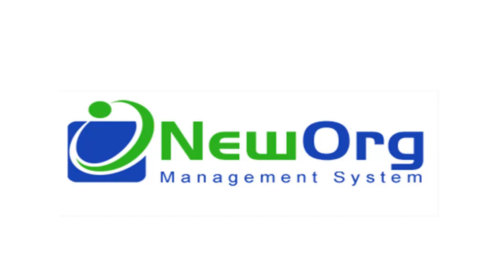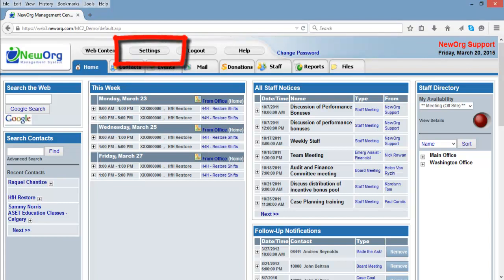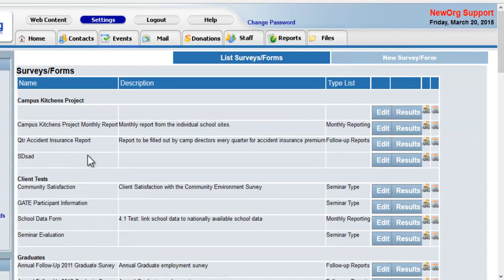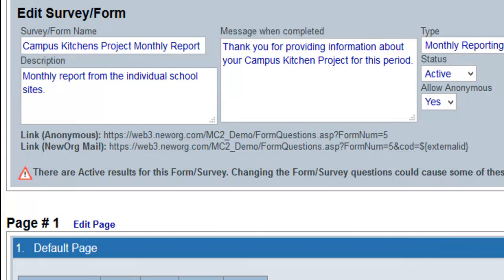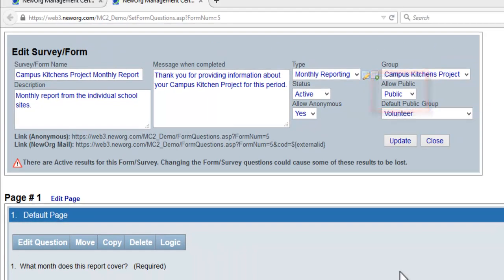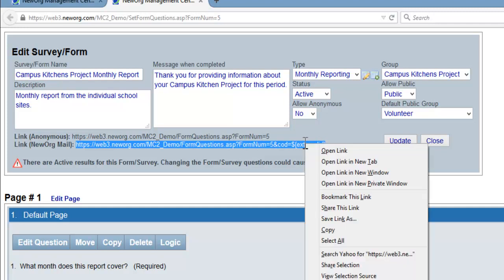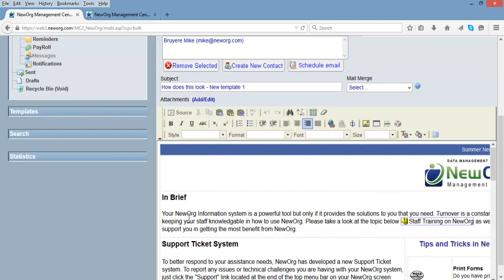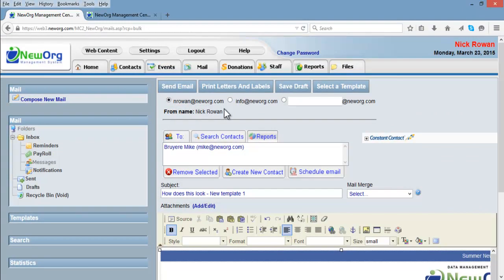How to embed Survey in email or email templates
This video shows you how to send anonymous or contact linked surveys using NewOrg's mailing system.